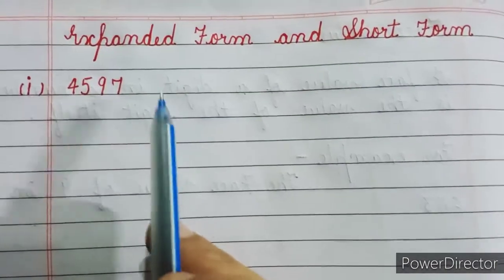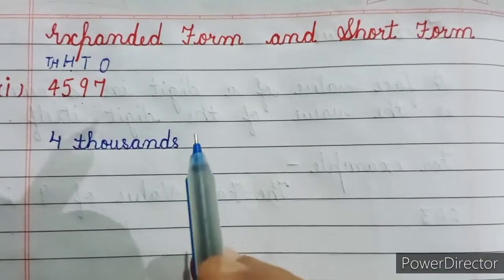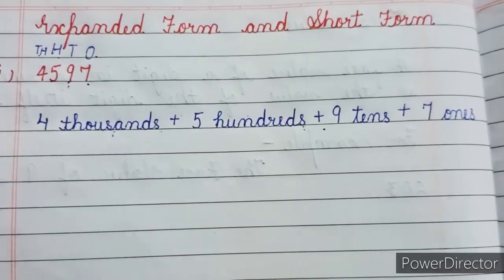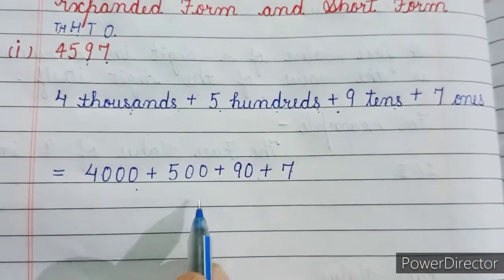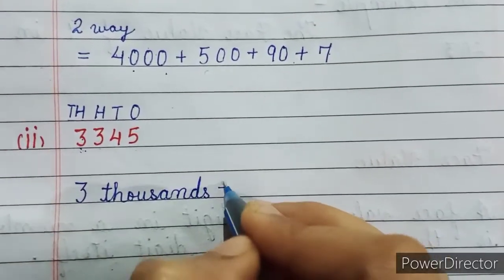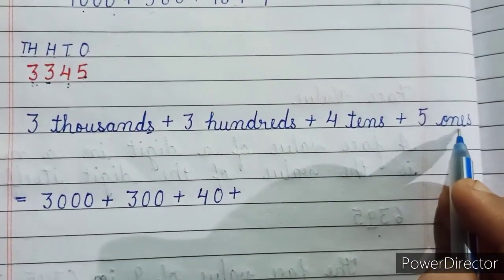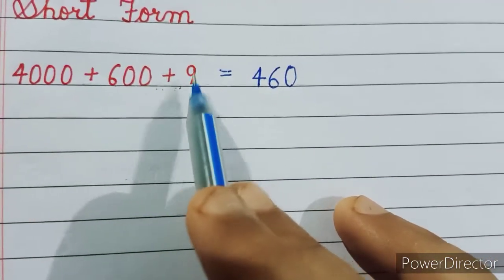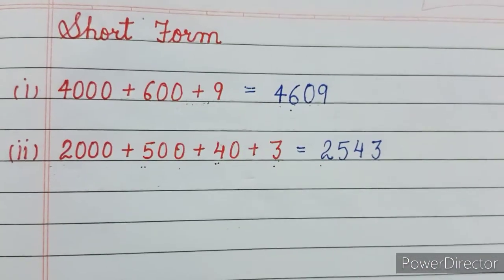How to change number in expanded form and short form of 4-digits